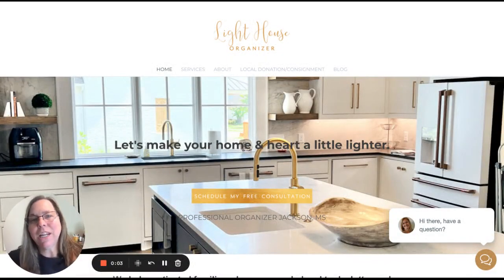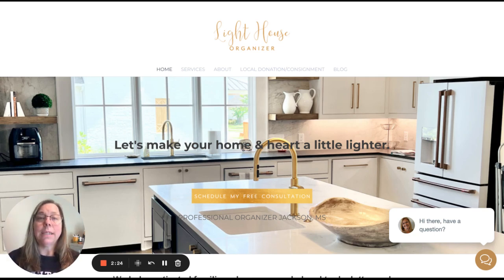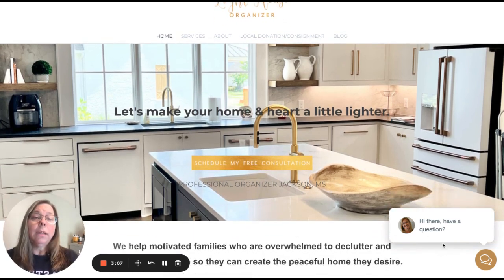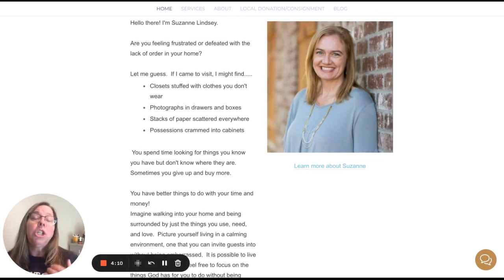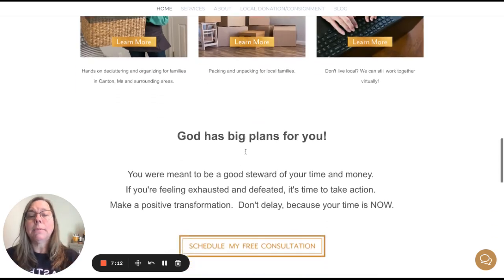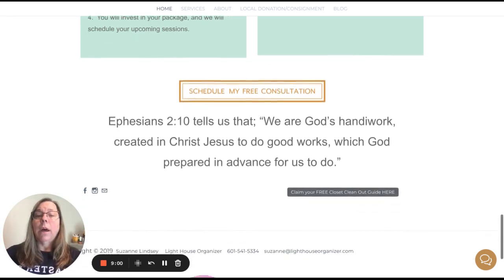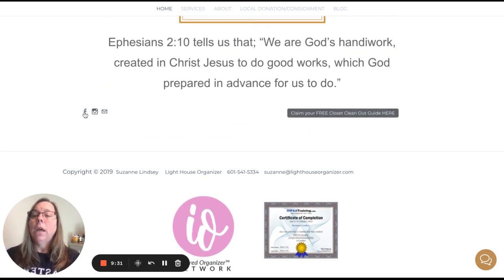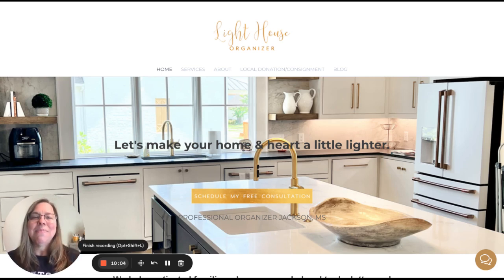Simple tweaks to go from Good to GREAT!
This website has been performing well for years. With just a few simple tweaks, and adding some reassuring copy, this site can capture more leads and generate more business.

NOTE: This is a longer audit (over 10 minutes) with a little deeper dive into the copy because Suzanne and I have worked together before and I can give her specific feedback based on her target market, known data, and Voice of Customer research.